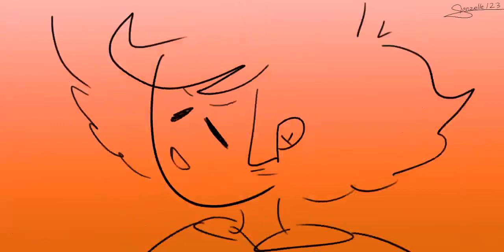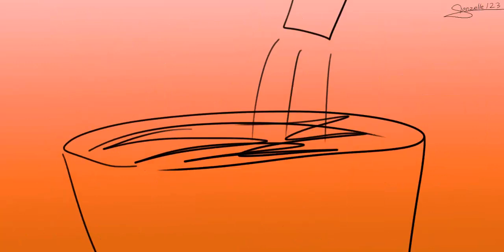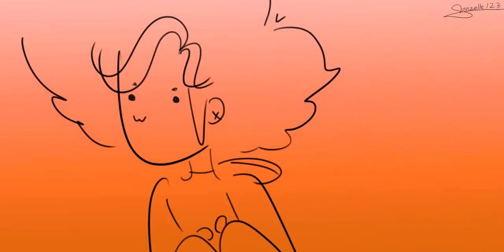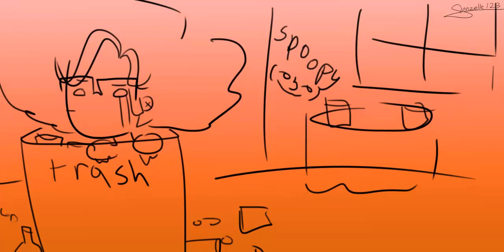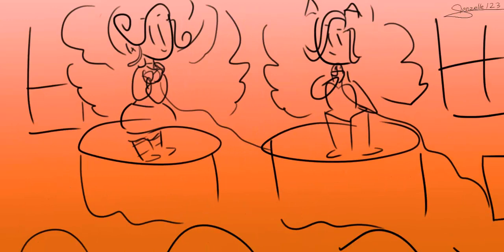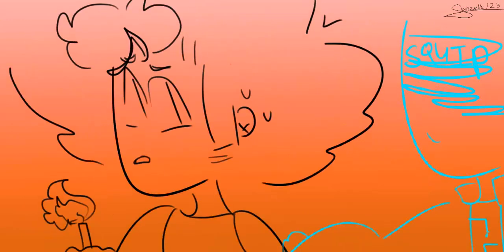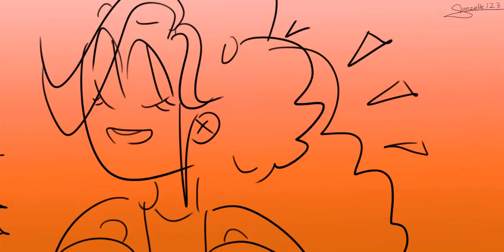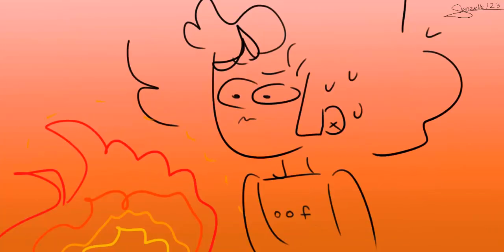Be More Chill Animatic - Halloween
happy halloweeb you guys even though its still a few days away
also my sincerely me reprise animatic got a copyright strike and got took down???  did this happen to other sincerely me reprise animatics as well?? cause everything there is mine except the music and i worked hard on that animatic and now its gone which is pretty harsh :c
but thats fine that was an old video anyway
and ive been out of content for WEEKS i feel guilty for not making a lot of animatics
its because school and homework and all those stuff